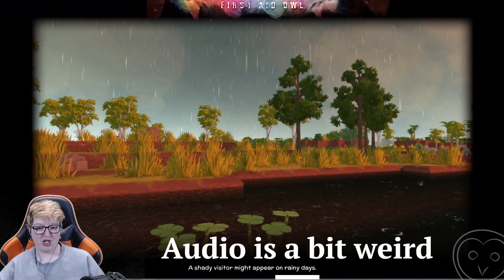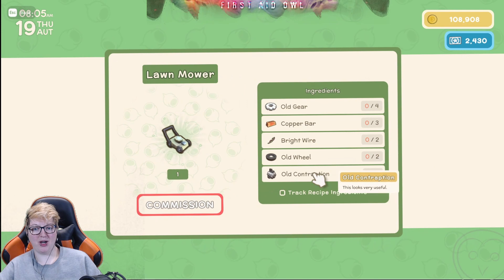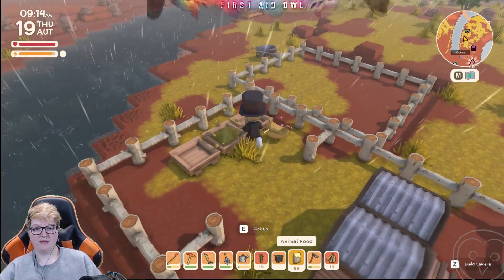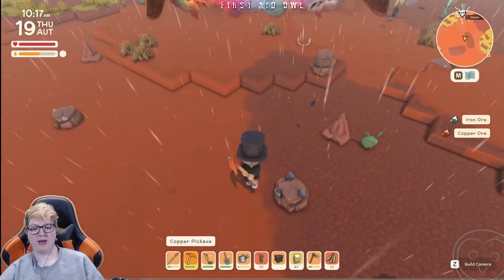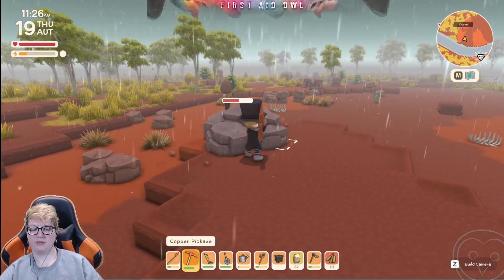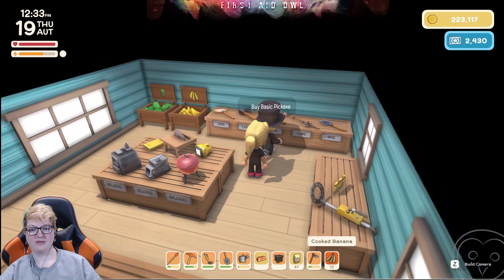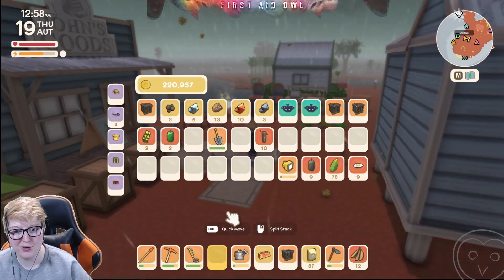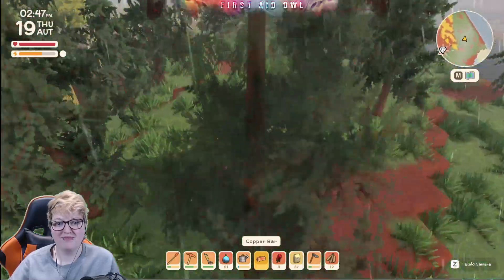LOST EGG || Dinkum - part 28